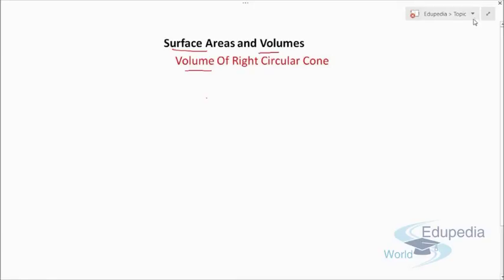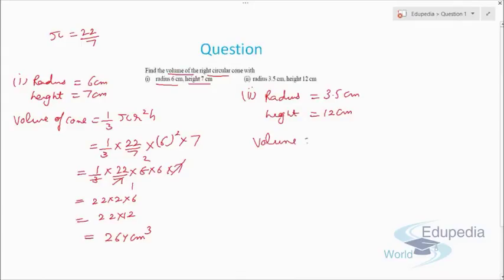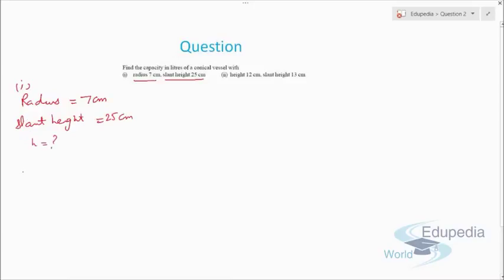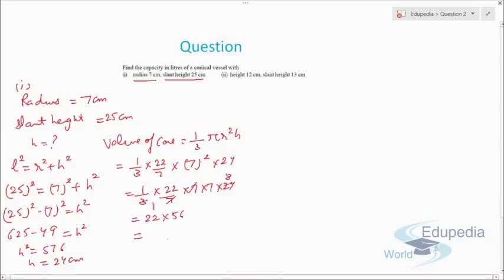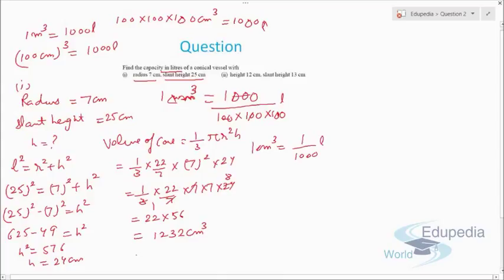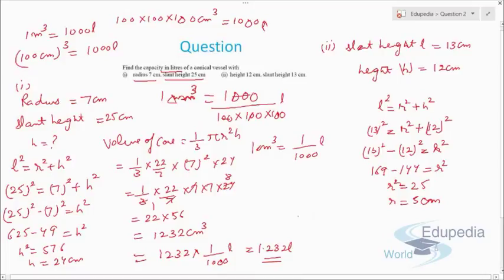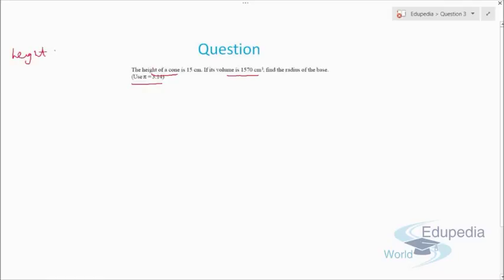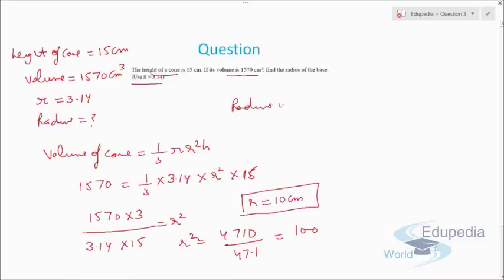Mathematics Grade 9 - | Surface, Area and Volume | Volume of a Cone | (Part-1)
Maths (Grade 9): High School Learning : Surface, Area and Volume | Questions Related to Cone | (Part-1)
-Surface area and volume - Volume of right circular cone
-Questions related to surface area and volume of a cone
-Solved questions related to cone ; Videos on Edupedia World Online Education. for more Videos.